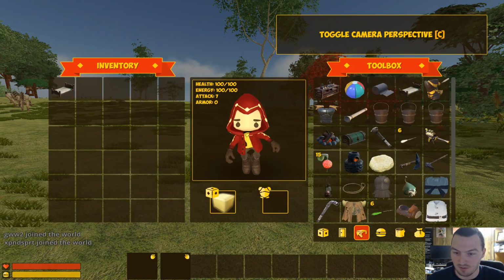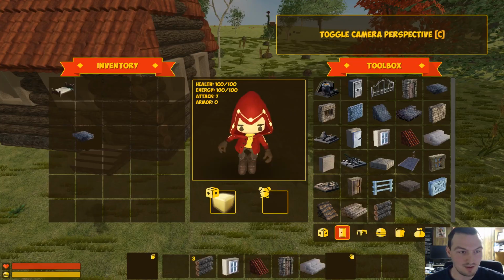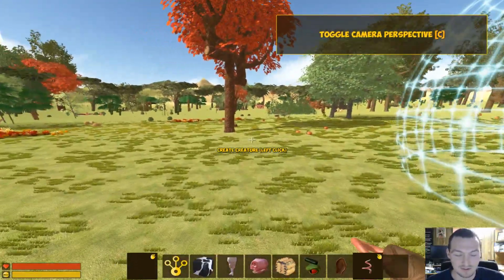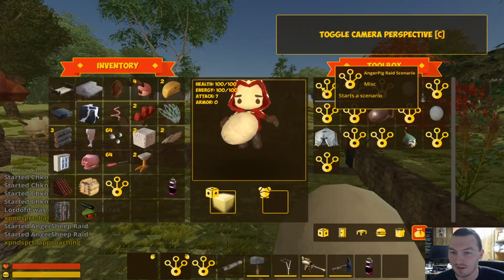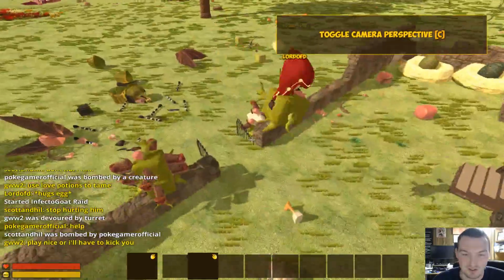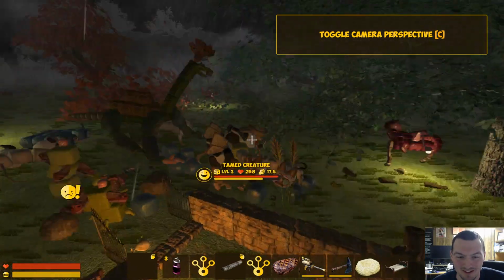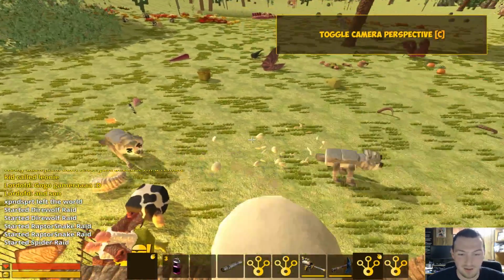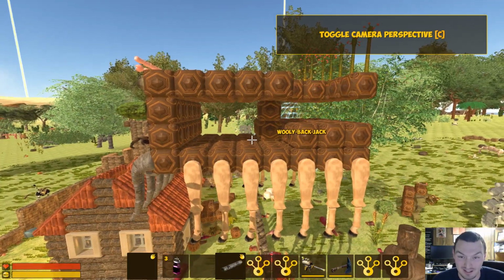[CHKN Live Stream #8] Multiplayer Raid Defense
Open Multiplayer Defense Scenarios